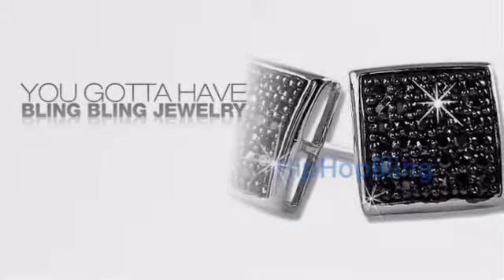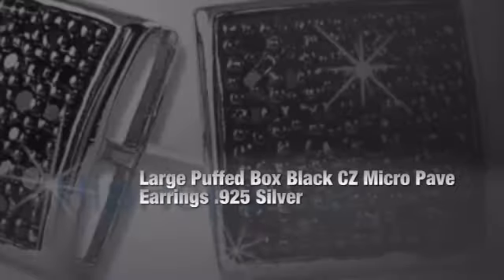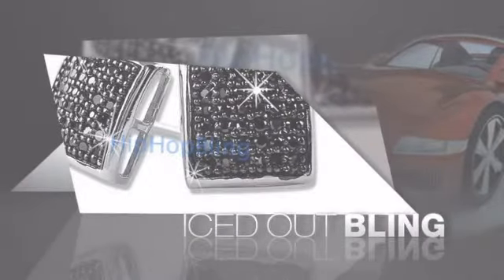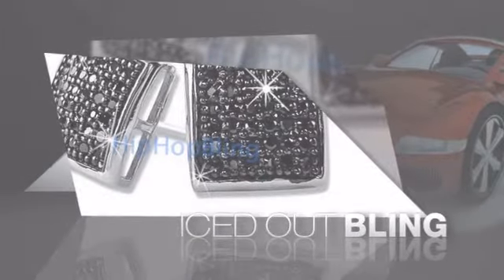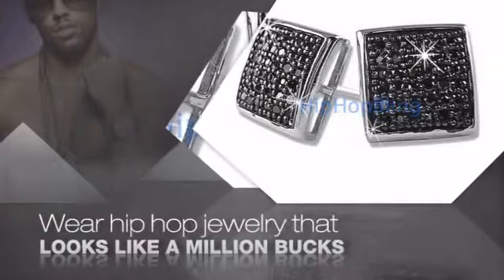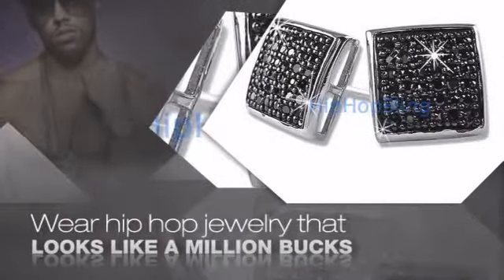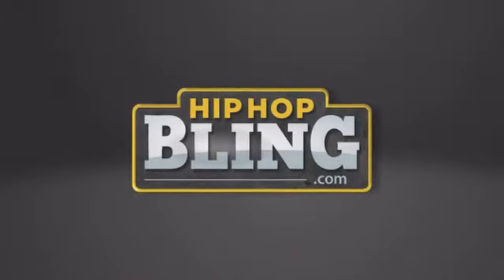Large Puffed Box Black CZ Micro Pave Earrings .925 Silver